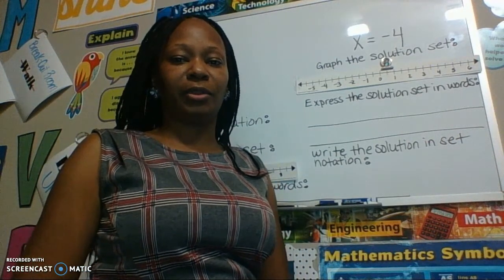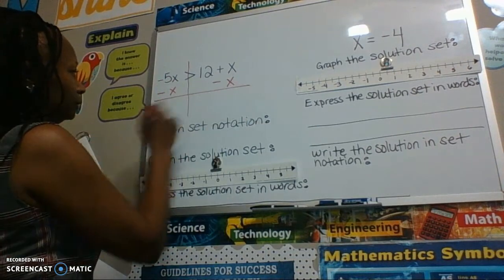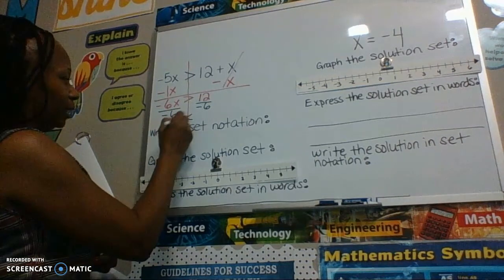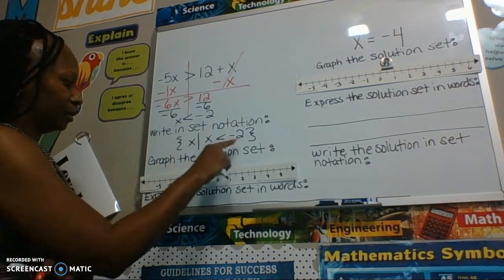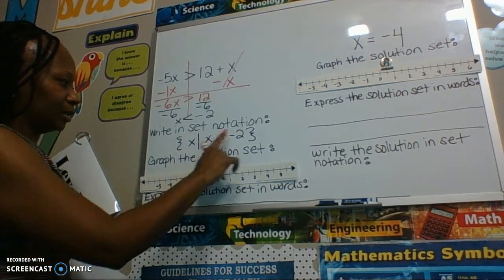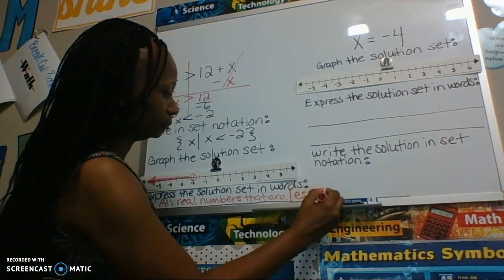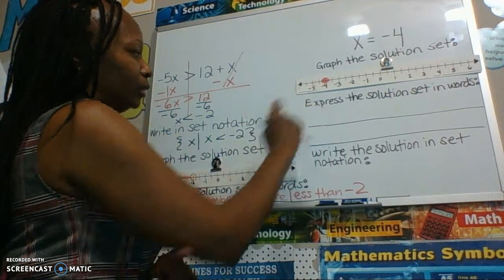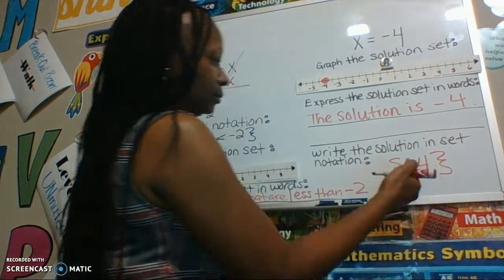Represent solution sets in words, set notation, and on graph